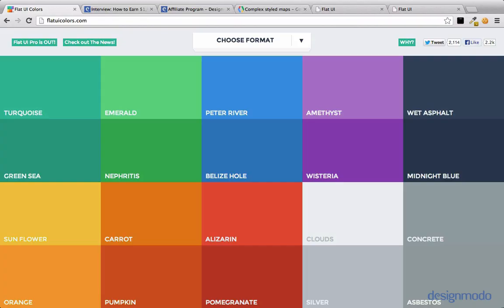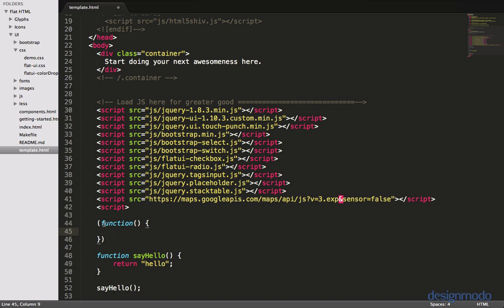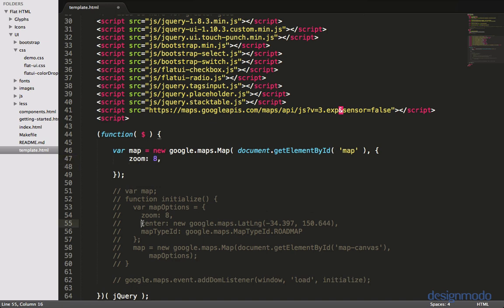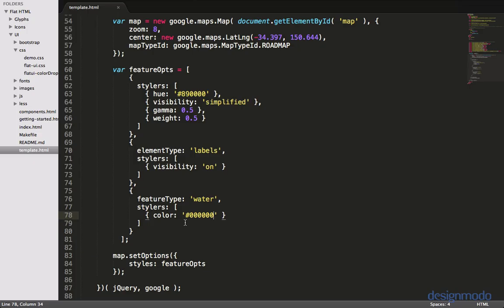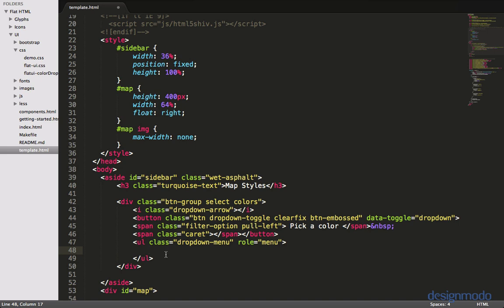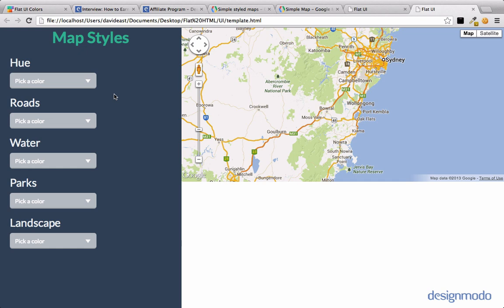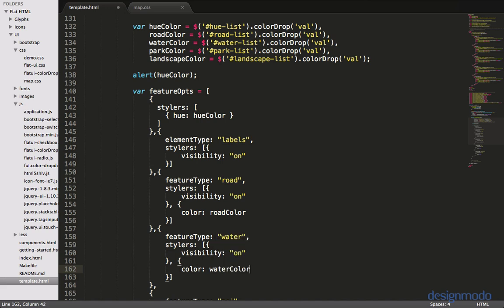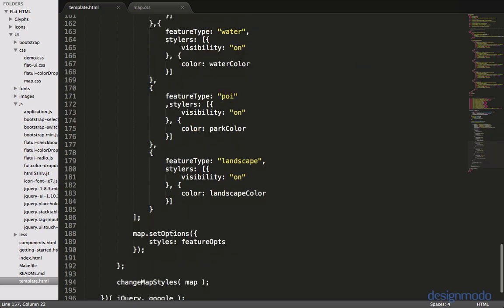Create Flat Styled Google Maps with jQuery and Flat UI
In today's screencast you can learn how to make custom flat styled Google Maps with jQuery and Flat UI

How to create custom map styles using flat colors and Flat UI styling.